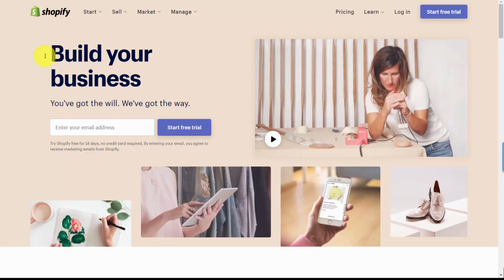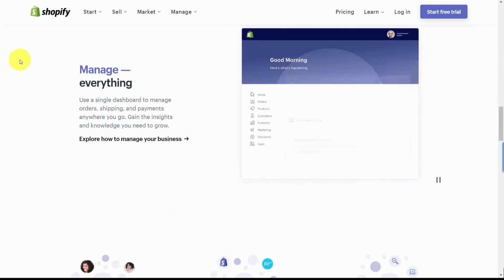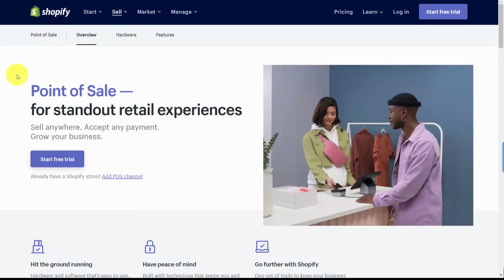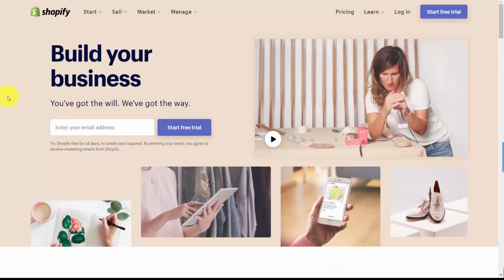Shopify Tutorial For Beginners- Shopify Tutorial For Beginners- 1 Overview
Brand New Over-The-Shoulder Video Series On How To Build Your Own Online Store With Shopify.

In this overview we'll talk about some of the basics.